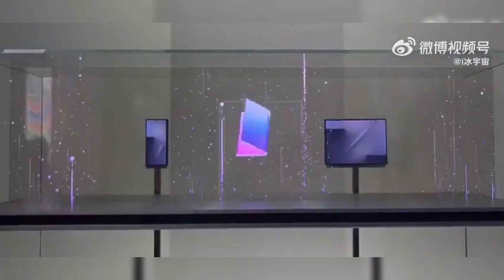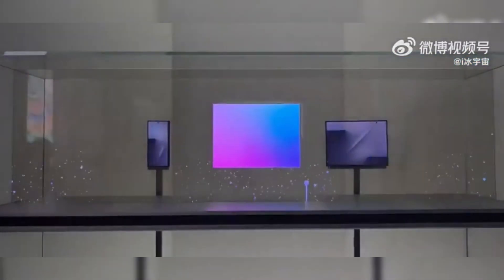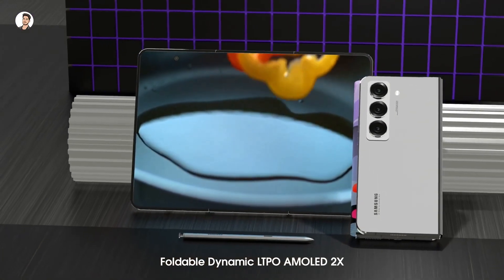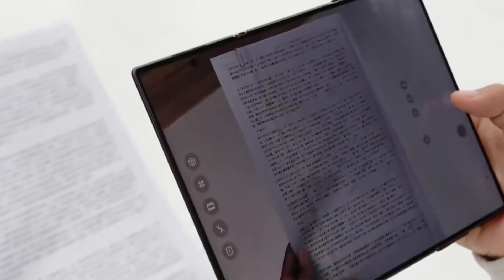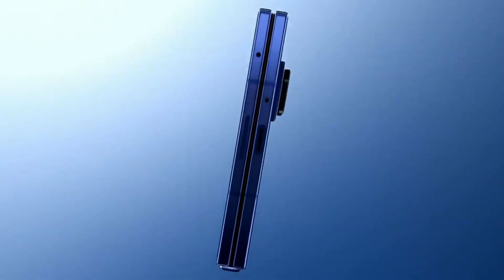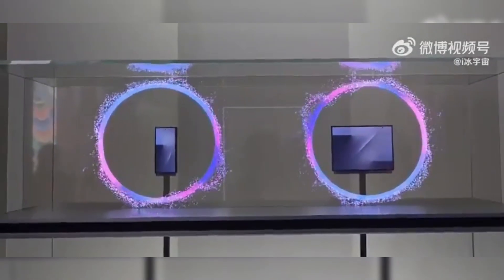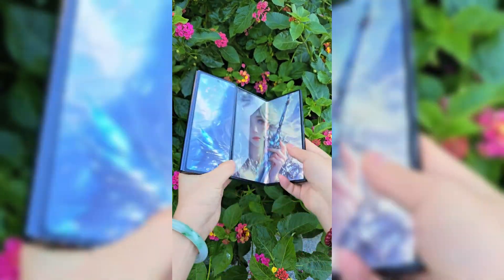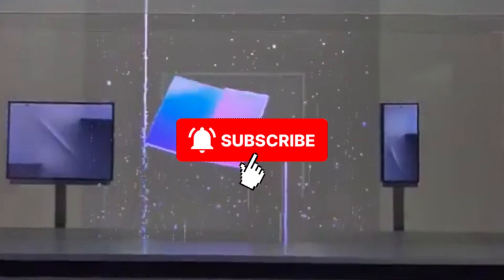Samsung Galaxy Z Tri-Fold's Videos Are Out - Here is The FIRST Official Look!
The mobile world's biggest secret has finally been revealed with the first official video footage! 🤯

Samsung's long-awaited triple-folding phone, the Galaxy Z Tri-Fold, has been officially showcased for the first time at the Asia-Pacific Summit (APEC) events, and the videos of its U-fold mechanism have leaked! This video analyzes how Samsung is redefining the foldable market with this 10-inch beast.

WHAT WE ANALYZE IN THIS VIDEO:

OFFICIAL VIDEO FOOTAGE: How does the U-shaped (U-Fold) folding mechanism look in the leaked videos? Can it differentiate itself from Huawei's Z-fold design?

DISPLAY REVOLUTION: How will the device's transformation into a massive 10-inch tablet (from 6.5 inches when closed) change daily productivity?

PRICE & LIMIT: What is the significance of the high price tag (around $3,000) and the limited production strategy of 100,000 units? Why is Samsung only releasing this device in select markets like China and Korea?

COMPETITION: Is this limited-production showcase a display of power against Apple's first foldable iPhone, expected in 2026?